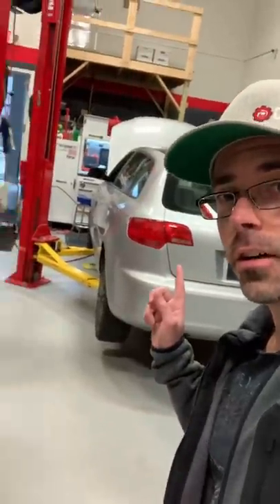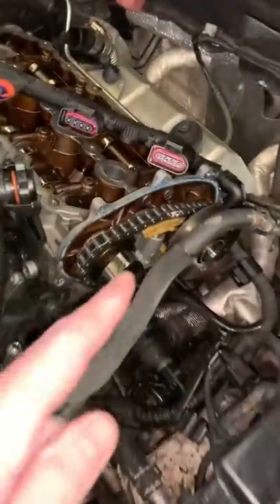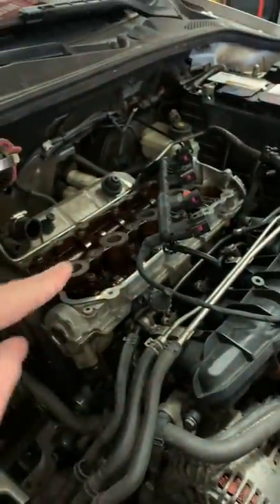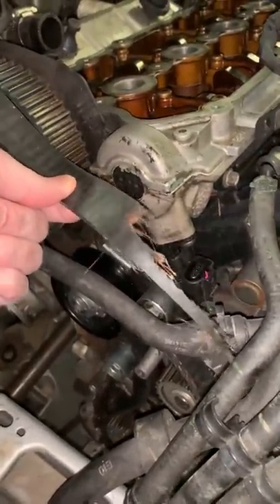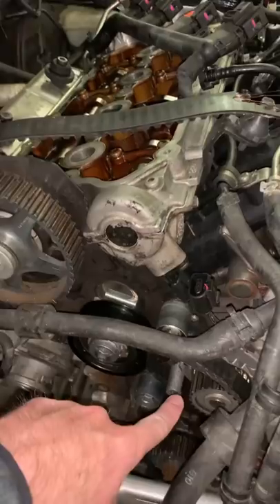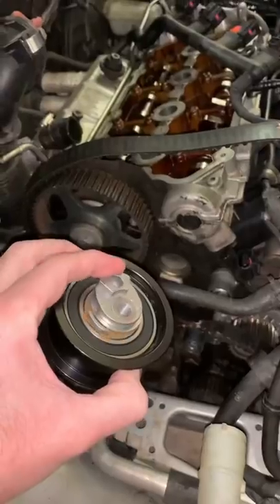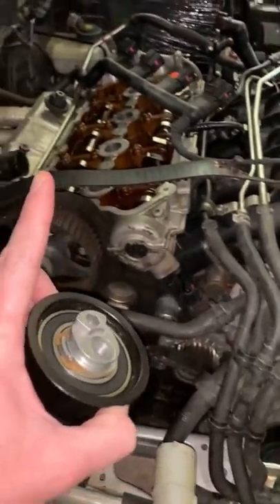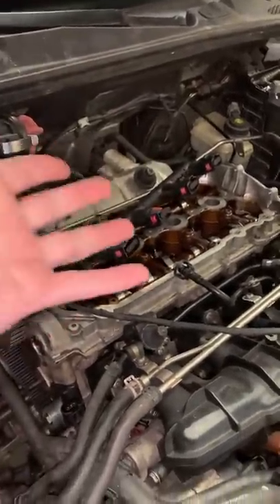Buying a Cheap Audi A3